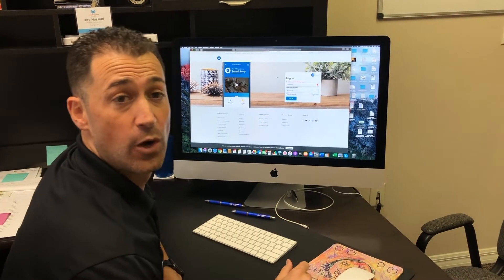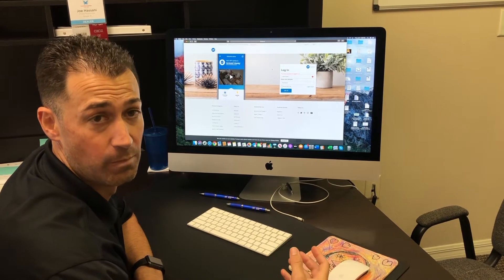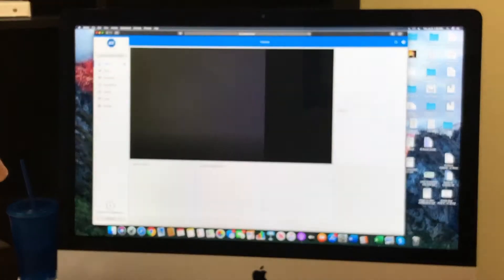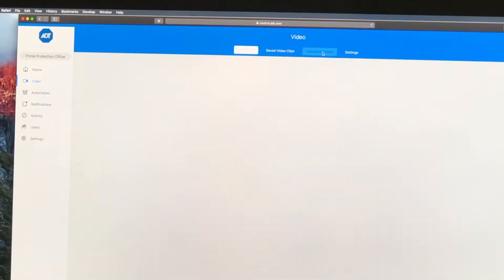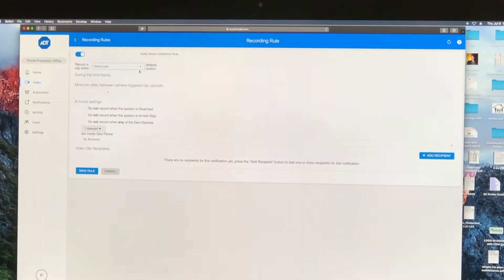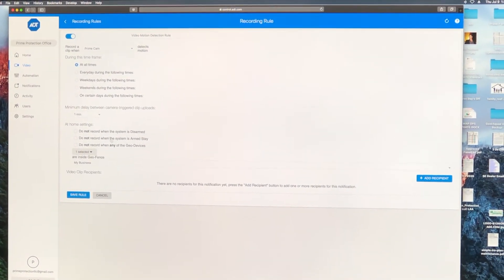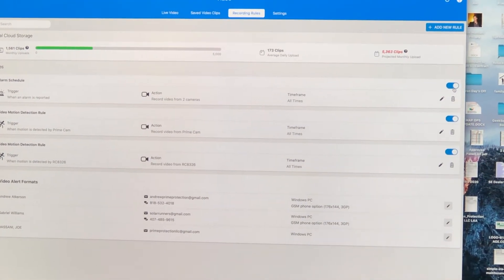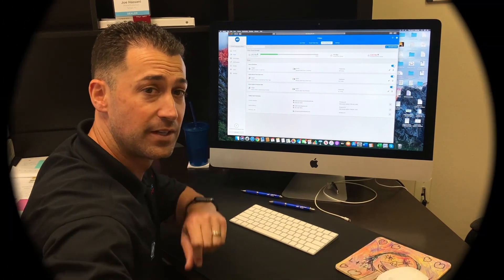HOW-TO: Add video motion detection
In this video, home security Joe Hassani will explain how to add video motion detection to your ADT camera devices installed in your home.